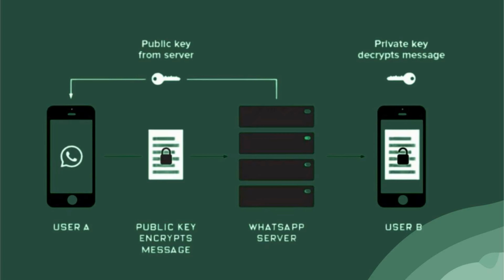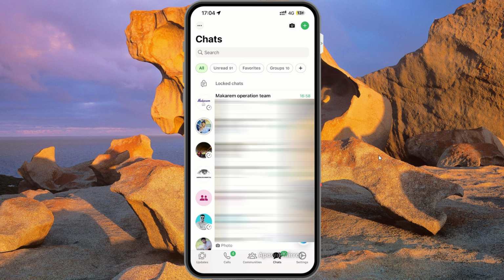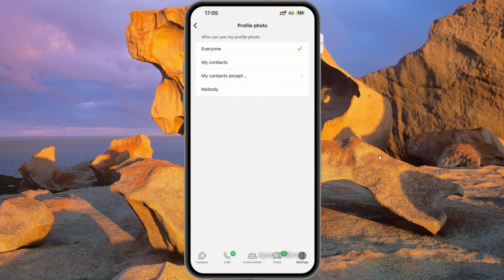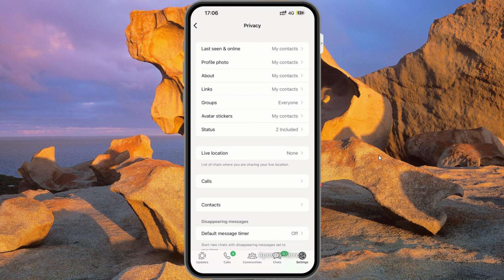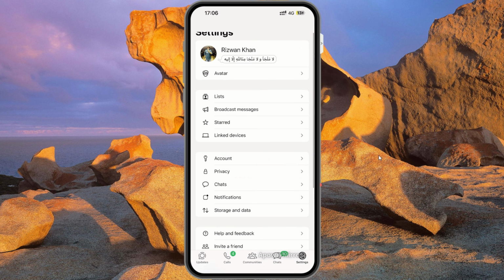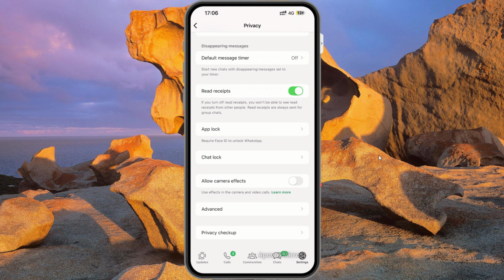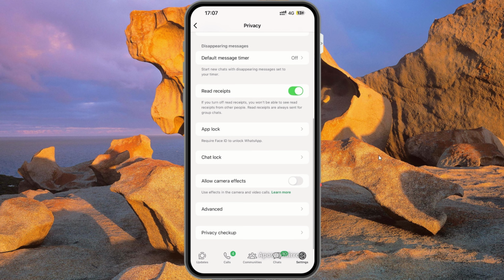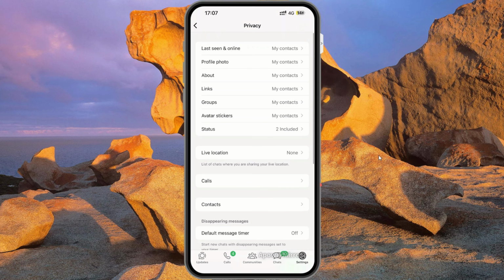WhatsApp Encryption Myths: The iPhone Settings You MUST Update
Think WhatsApp’s end‑to‑end encryption keeps everything private? Not exactly. In this video, I break down the biggest myths about WhatsApp encryption and show you the critical iPhone settings you need to update right now to protect your chats, media, and personal data.
Whether you're using WhatsApp for personal conversations or sensitive work communication, these iPhone settings can make or break your privacy.